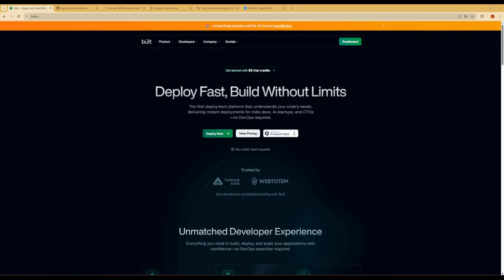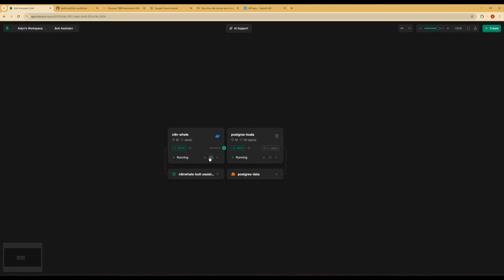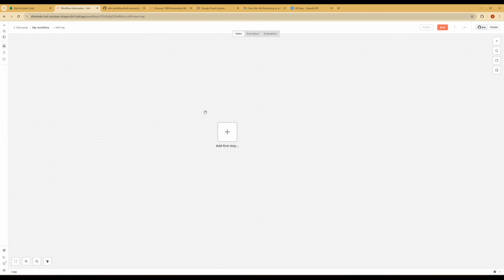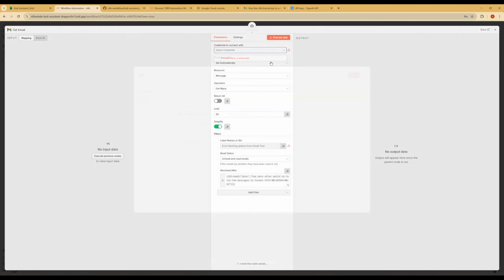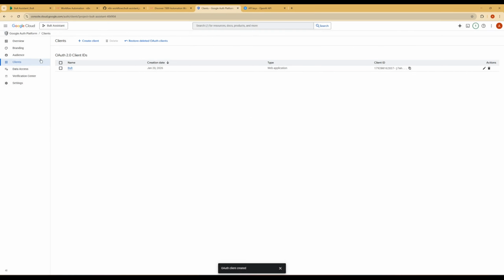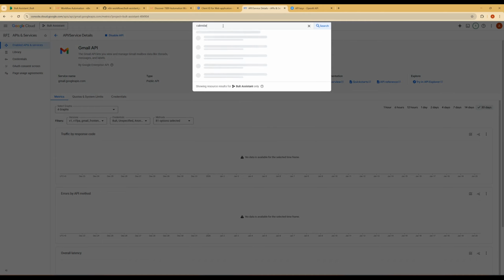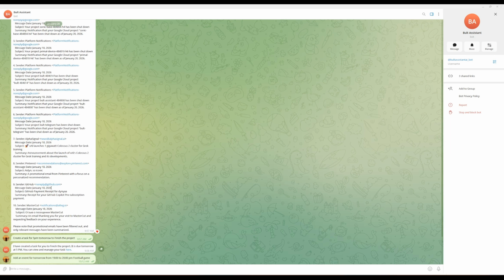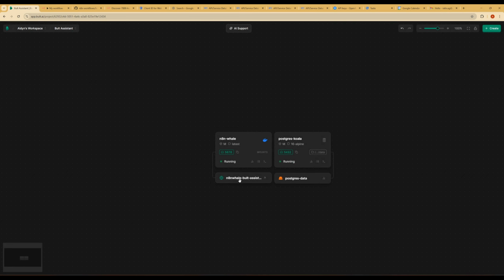Create a Personal AI Assistant with n8n + Bult.ai (Full tutorial)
Full tutorial is here: docs.bult.ai/tutorials/tutorial-n8n